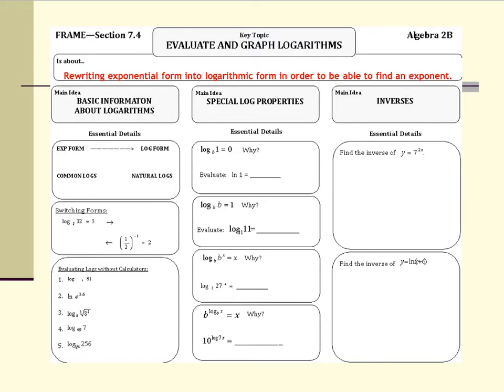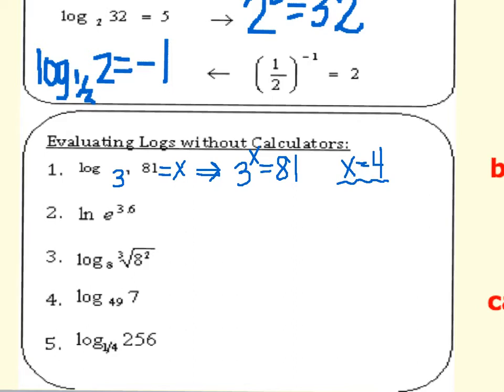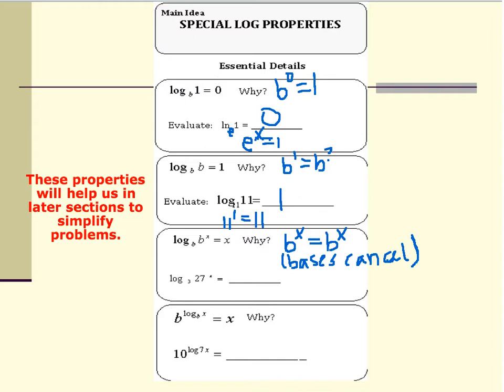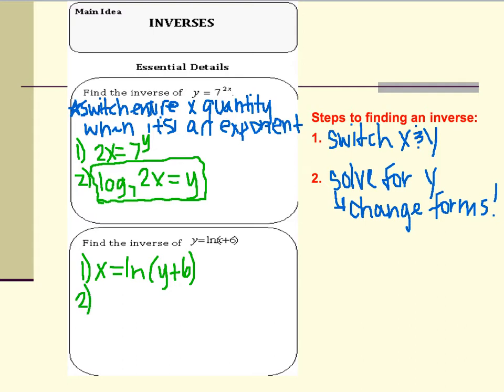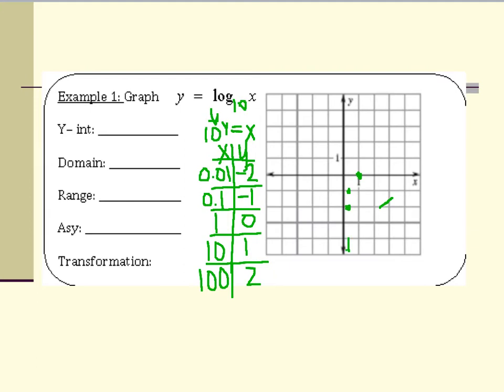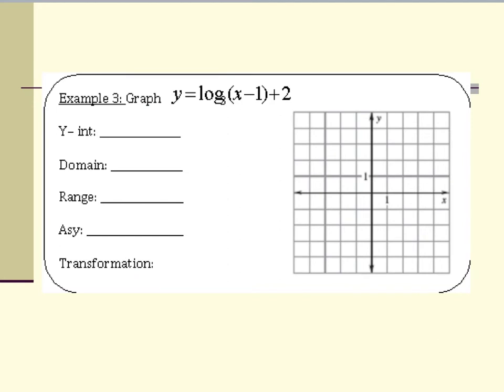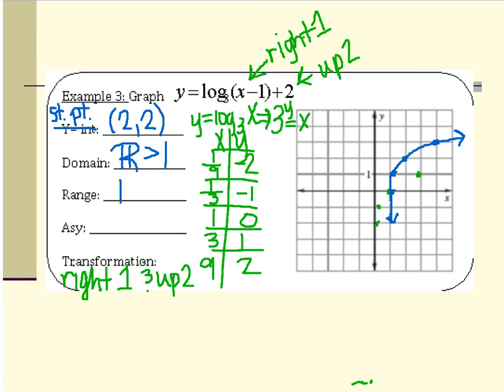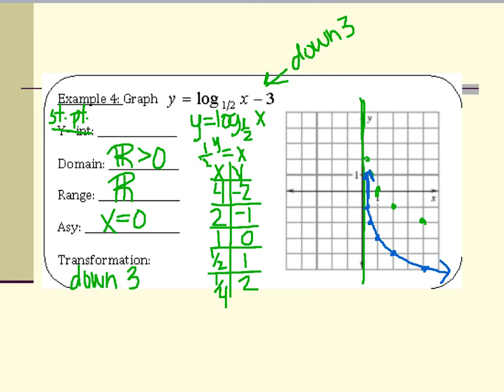7.4 Evaluate and Graph Logarithms.mp4